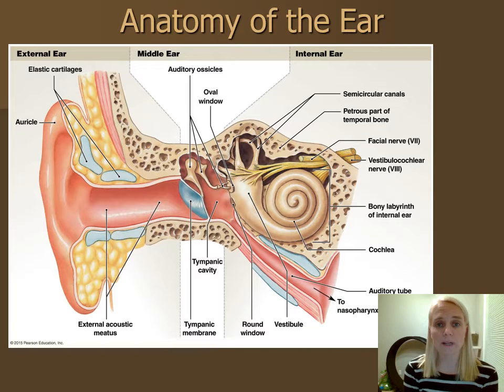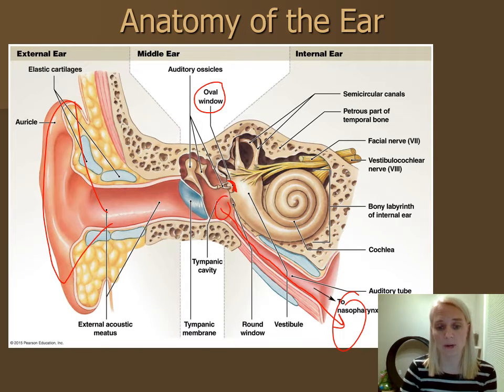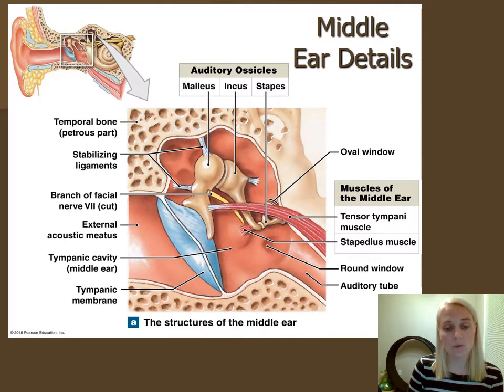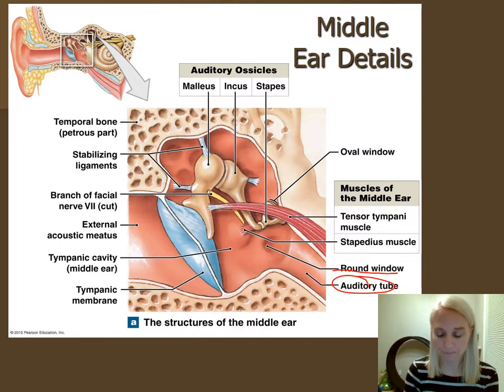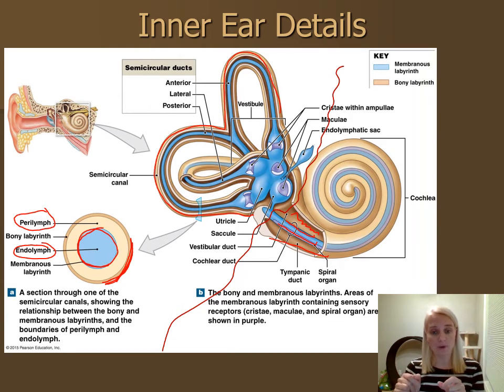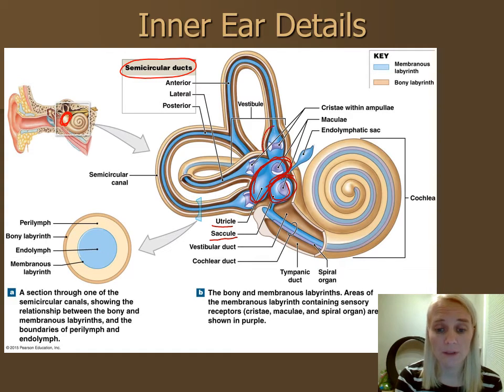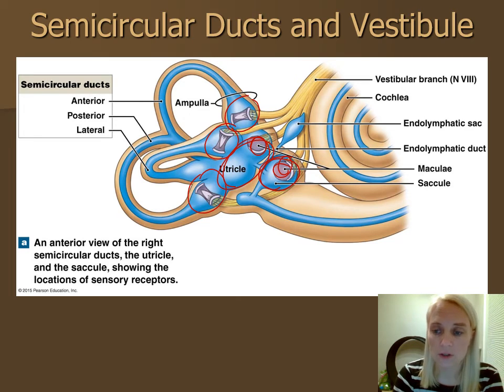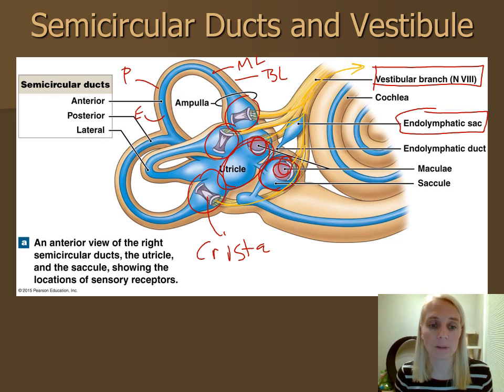CH 17: Ear Anatomy